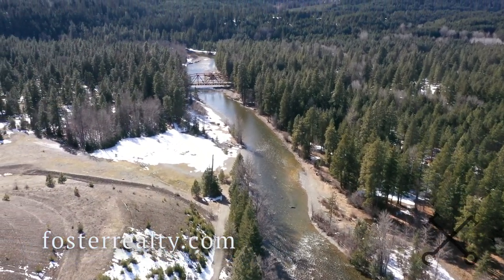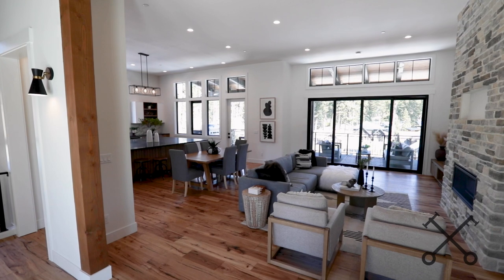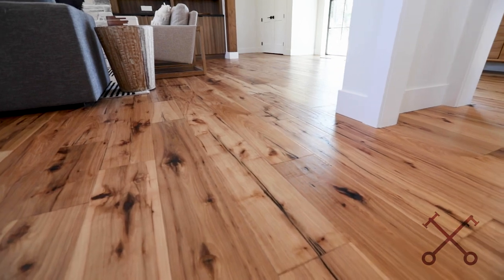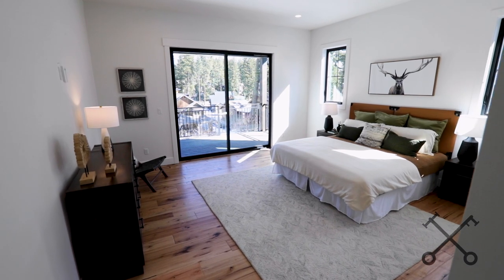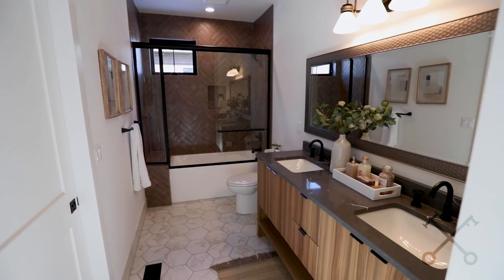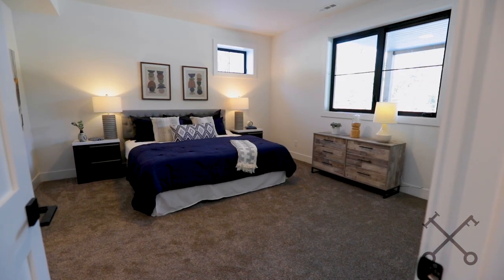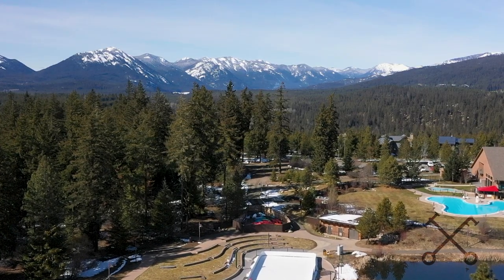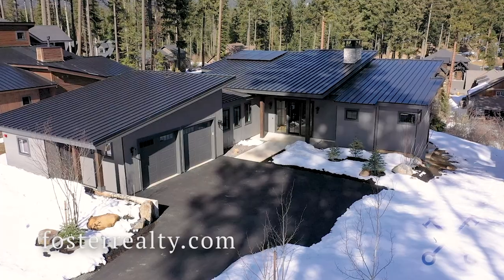Vlog 078: Join Moya at Suncadia Resort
On TFVlog Episode 078 join Moya in Suncadia at this ideally sited, latest offering from local luxury builder A+R Homes in the sought-after Legacy community. This home boasts an ideal floor plan with primary & guest suites on the main floor and all the gathering spaces you desire in a Suncadia retreat. Endless light pours in from every angle, including the expansive kitchen with a generous island and room for everyone. Every material, fixture, and design detail expertly selected for their timeless aesthetic and durability. Covered deck for year-round entertaining with built-in grill and wonderful outlook over the Legacy community and out to Prospector. The lower level hosts two additional bedrooms and a fabulous game area opening to the patio with firepit and room for a hot tub. Comprehensive builder warranty. Just a ten-minute stroll to Swim & Fitness Center and Swiftwater Cellars. Easy access to Nelson Farm Pool, the Lodge and so much more. Just a short 80-minute drive from the Seattle area!